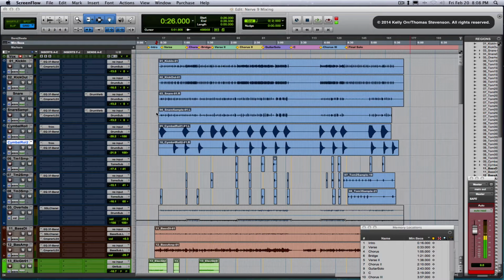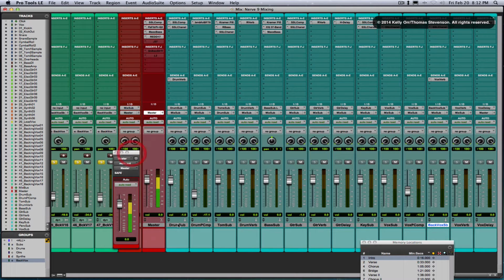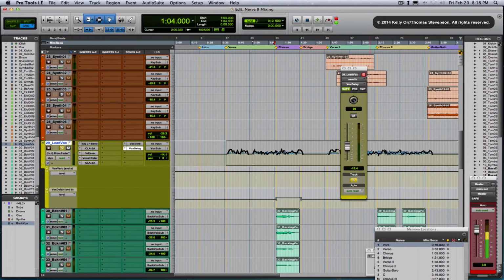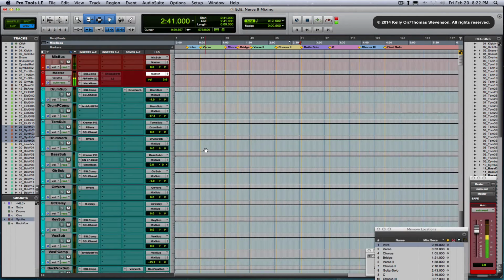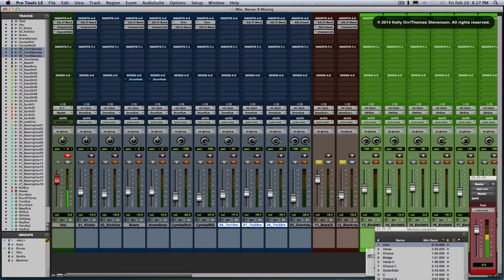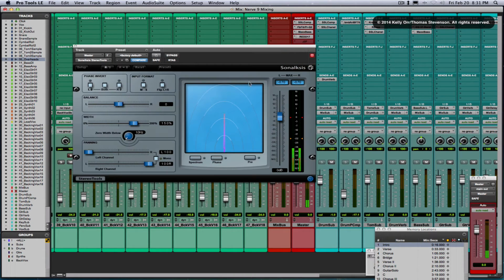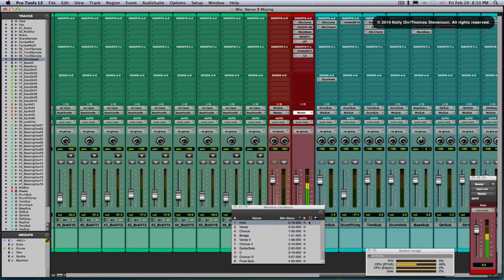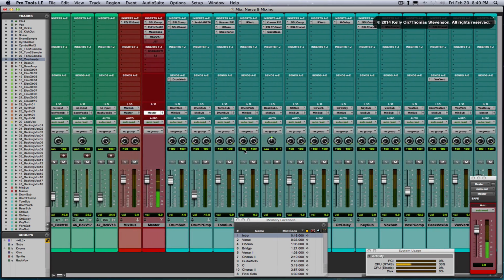Pro Tools Mixing Tutorial/Tips Nerve9: 'Pray For The Rain'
Nerve 9: 'Pray For The Rain'
Hi, this is my approach to this great song from Nerve9.
IMPORTANT:
This video is for training and educational purposes only!
Nerve9 allowed me to show some mixing tips based on one of their songs, Pray For The Rain.

Thumps up for Nerve9! ;)